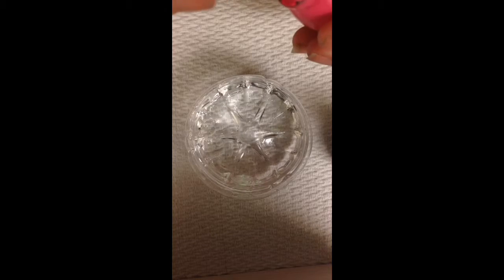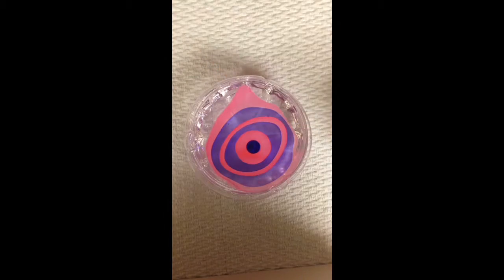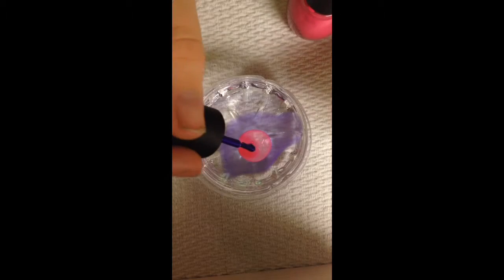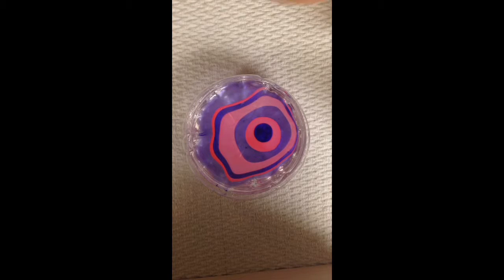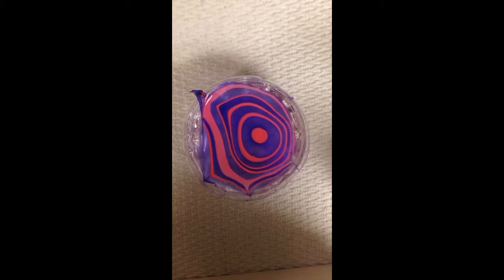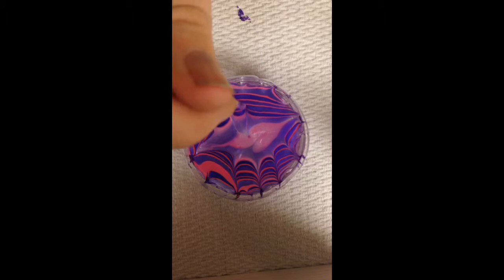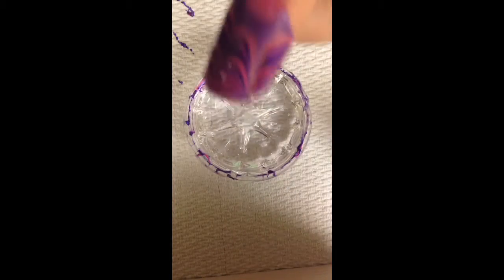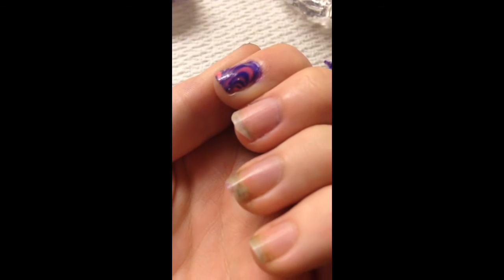Water Marble Nail Art!!